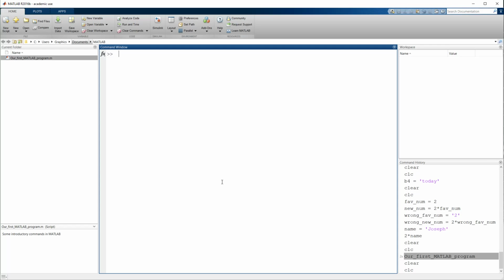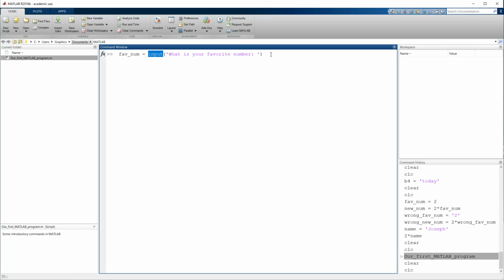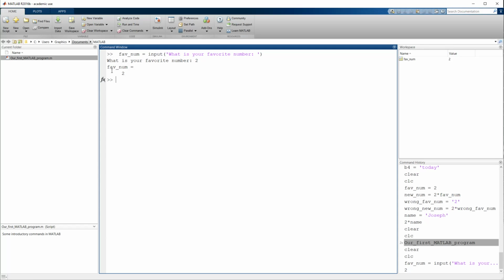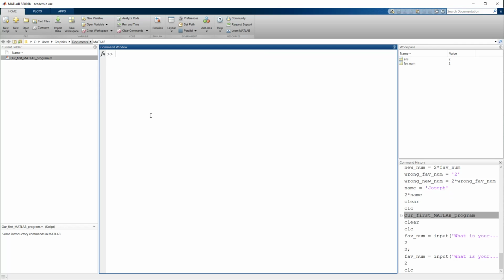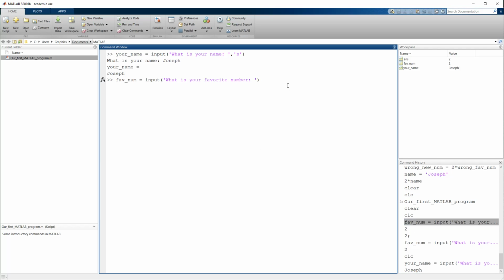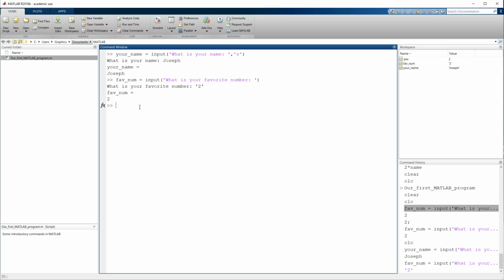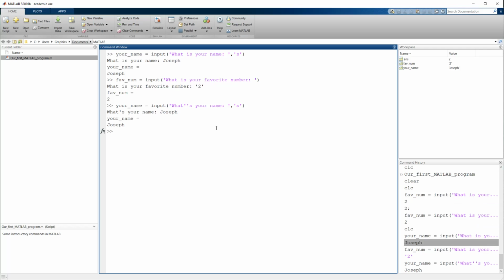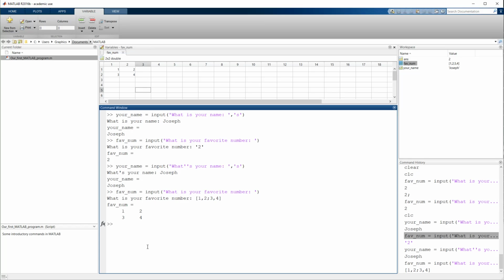MATLAB Data input using input